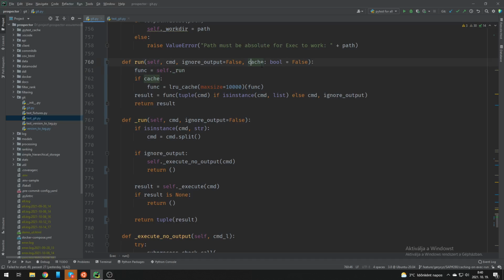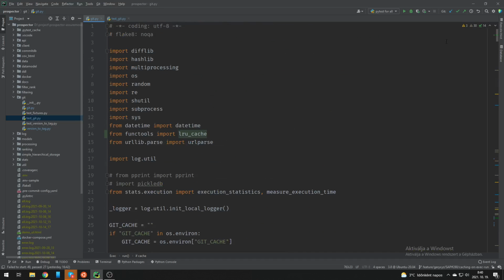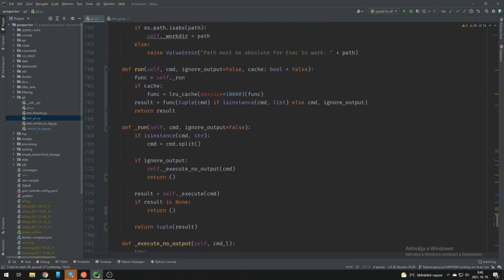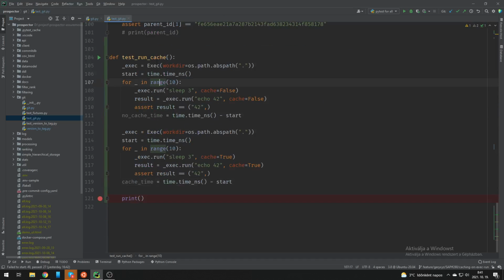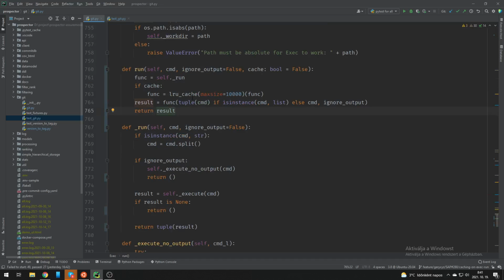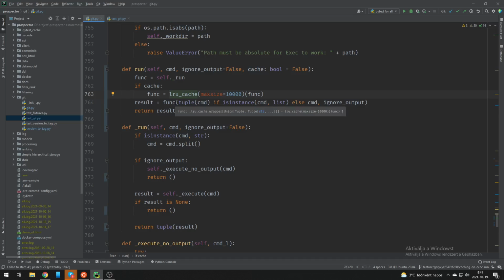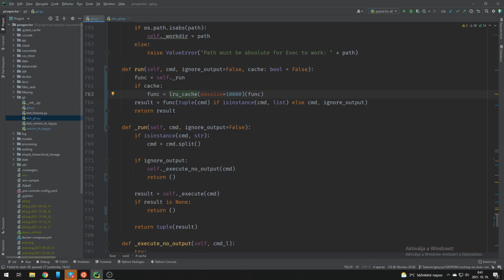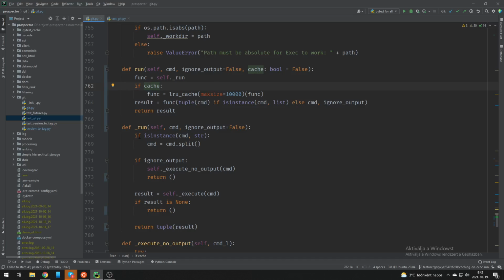Bug Showcase: argument dependent caching in Python